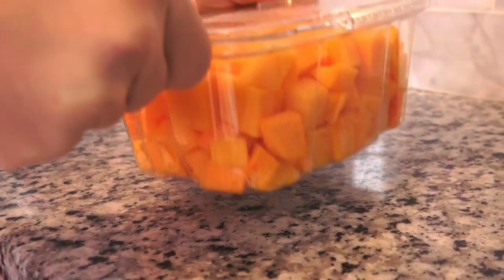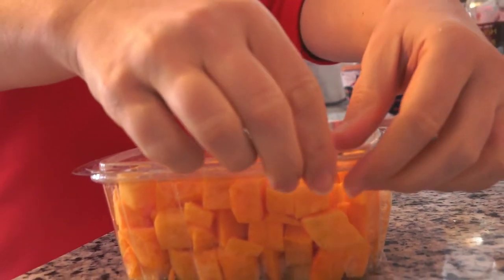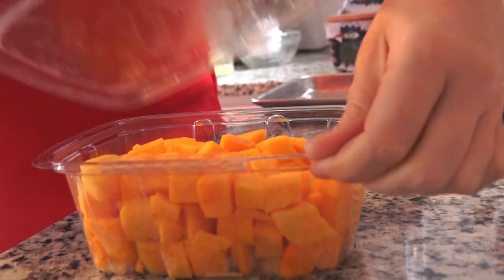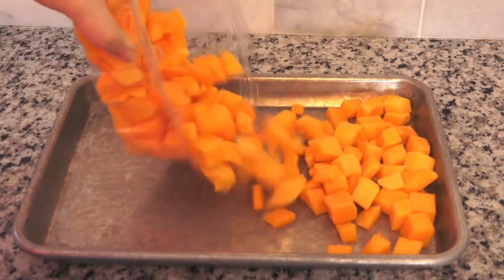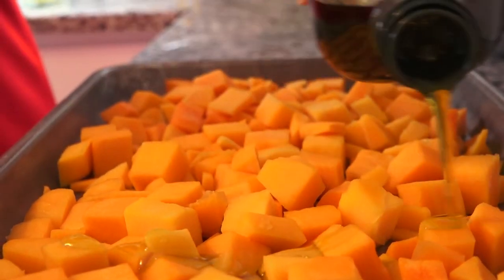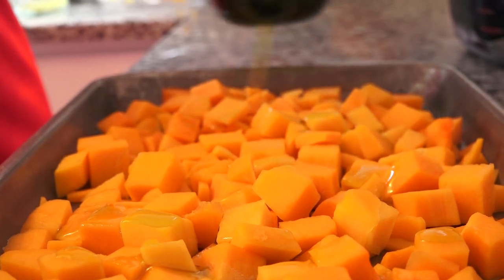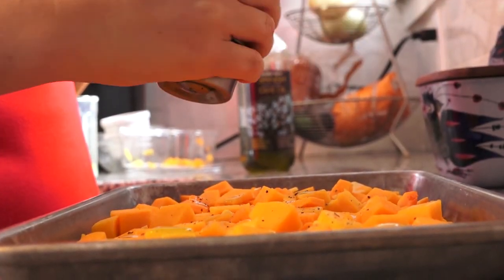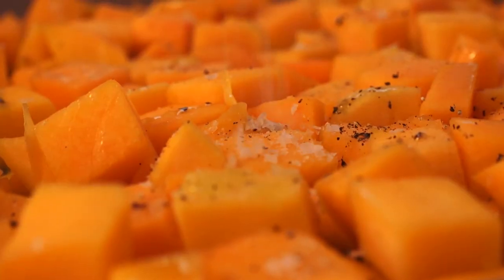Alexandra Caspero's Healthy Hack Number Four | Dreamfields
Alexandra Caspero, RD is a Registered Dietitian and author who helps her clients find their healthiest relationship with food by discovering their “happy weight.”  Her blog, DelishKnowledge.com, introduces healthy, delicious foods in creative ways.